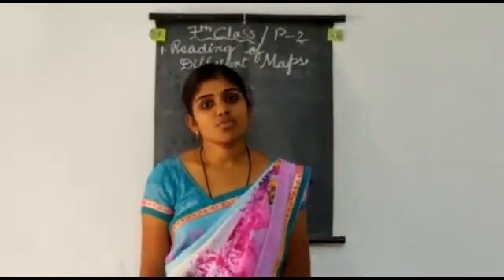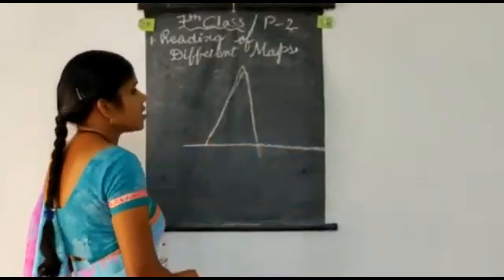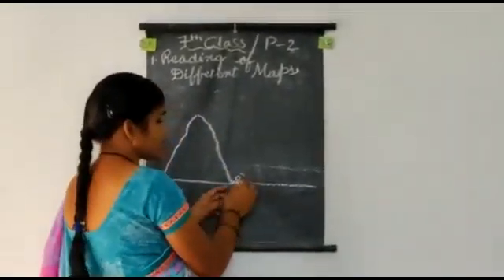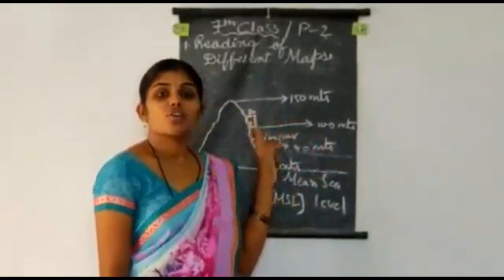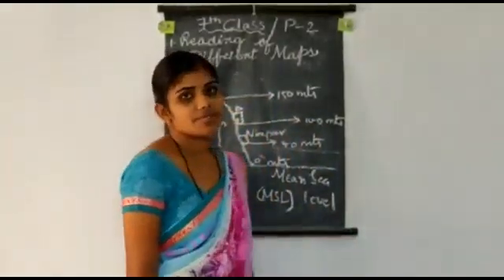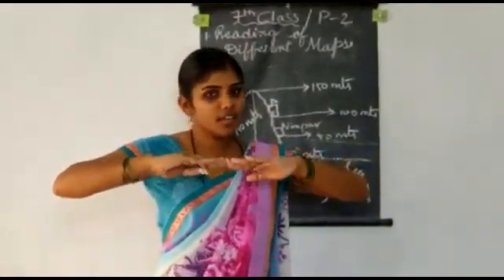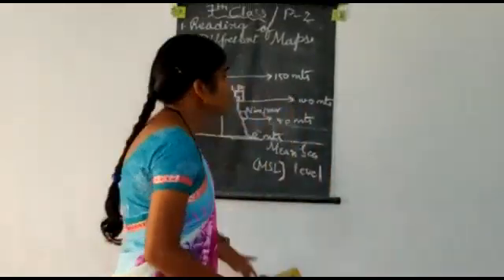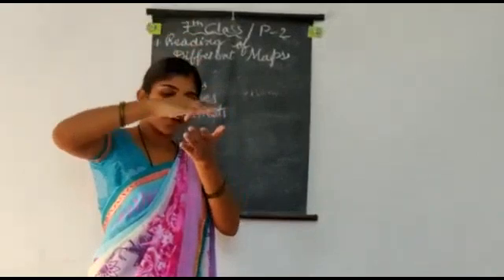7th 1 st chapter part B